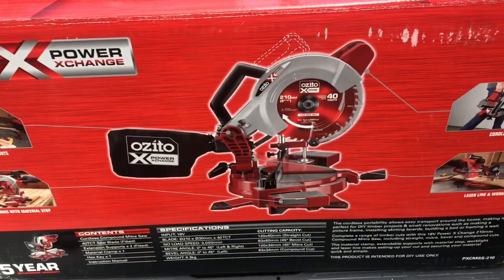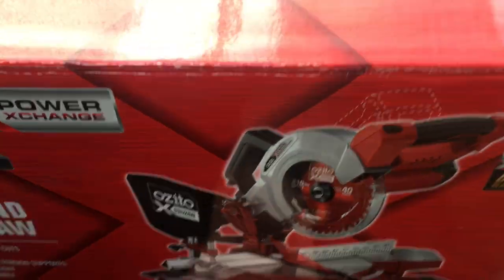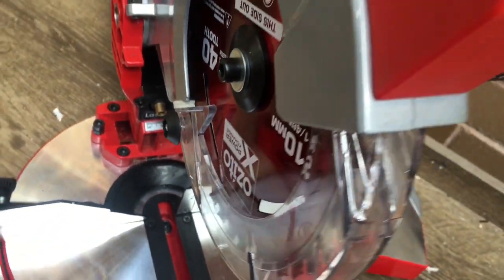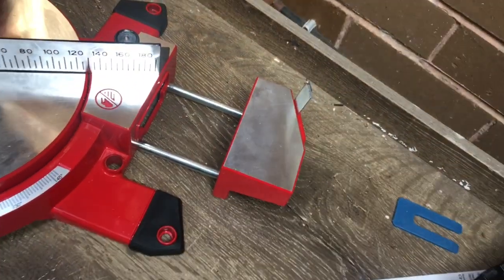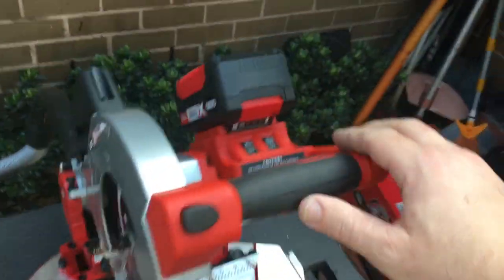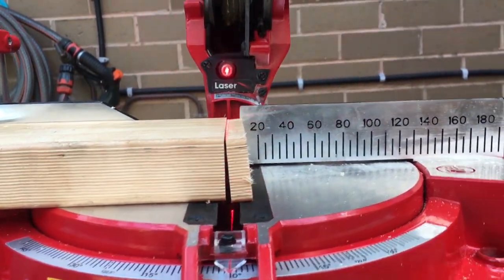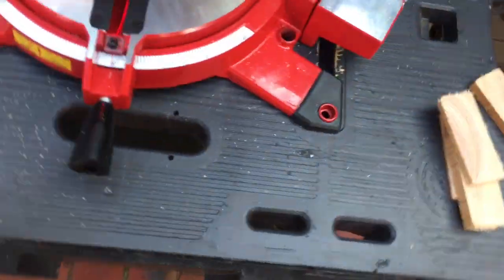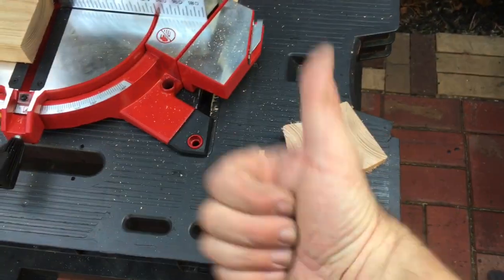Ozito Einhell 18v Mitre Saw Power X Change review — Cordless — Worlds Cheapest cordless mitre saw..!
Check this new product from Ozito
Great little tool, with big capabilities.
!$80 for a drop saw skin!!! That’s crazy!!!

Can’t wait to see what else Ozito
Bring in the near future to this 18v range